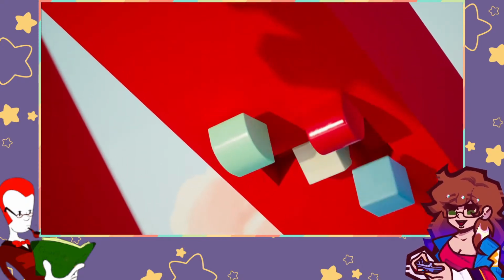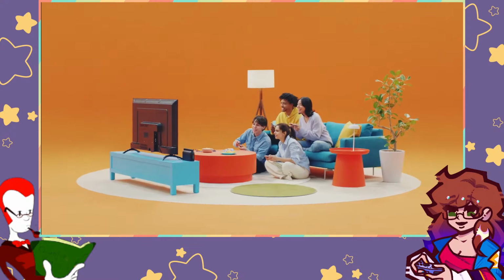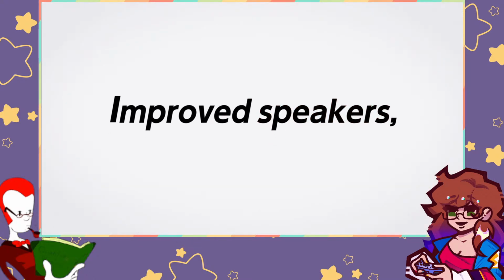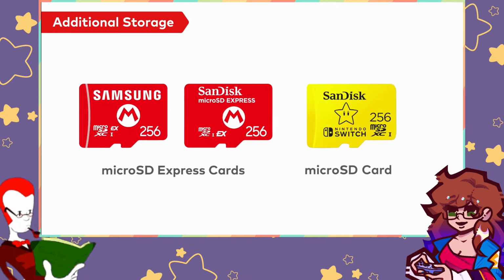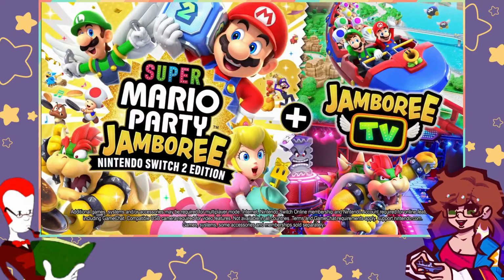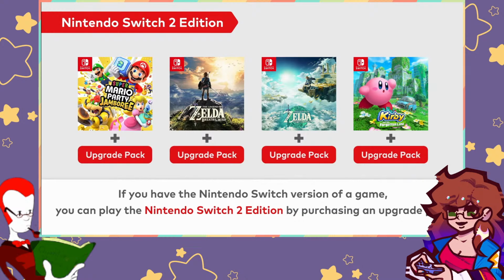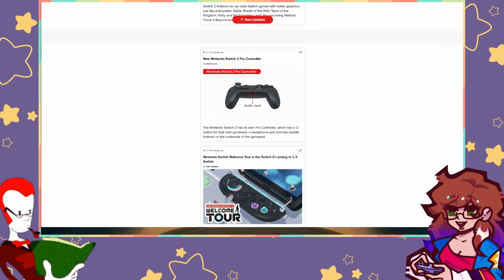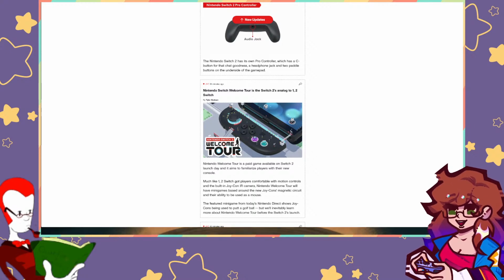SWITCH 2 DIRECT LIVE REACTIONS!!! | Thought Bubble Live! 4.2.2025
Welcome to and hour or two of cozy fireside talking about any and everything!